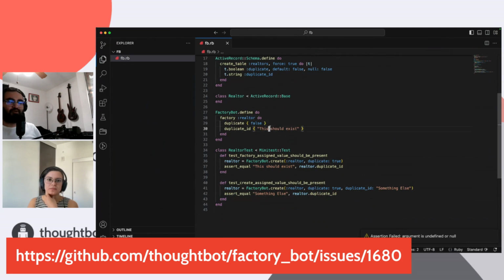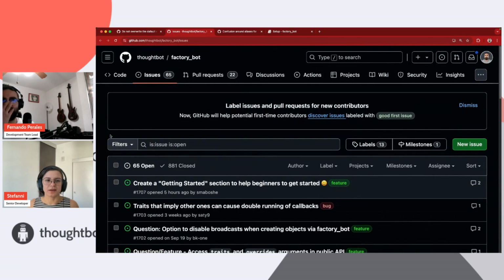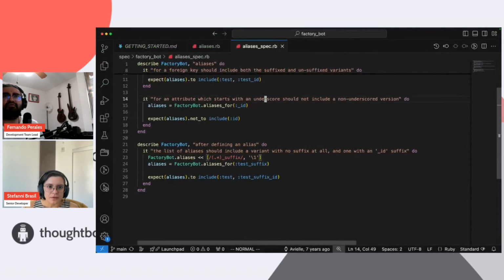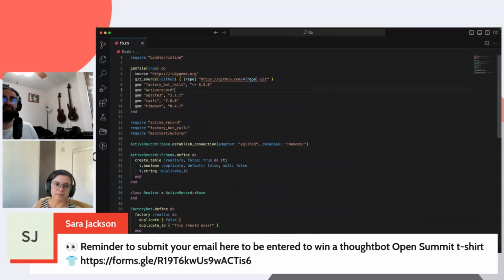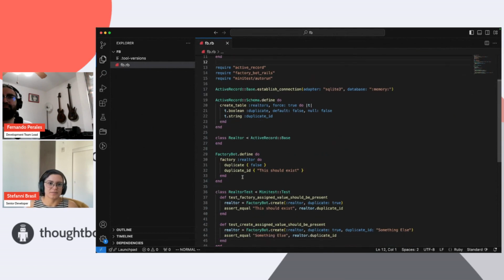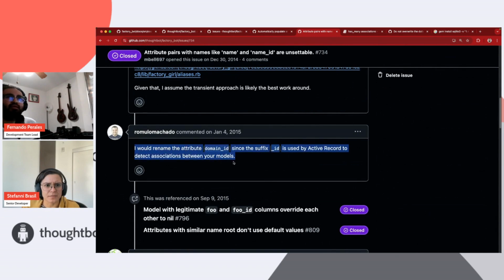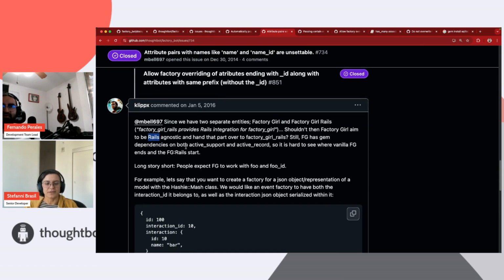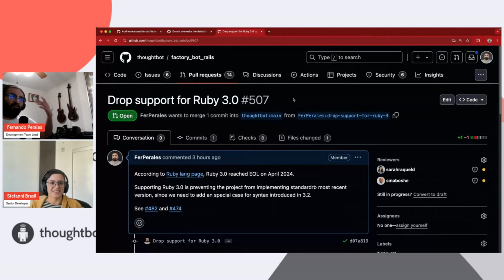Pairing on FactoryBot (Part 4) thoughtbot Open Summit 2024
thoughtbot Development Team Lead Fernando Perales is joined by Stefanni Brasil to close out the FactoryBot track. factory_bot is a library for setting up Ruby objects as test data. This is part 4 of 4 sessions of the FactoryBot track at thoughtbot Open Summit 2024.